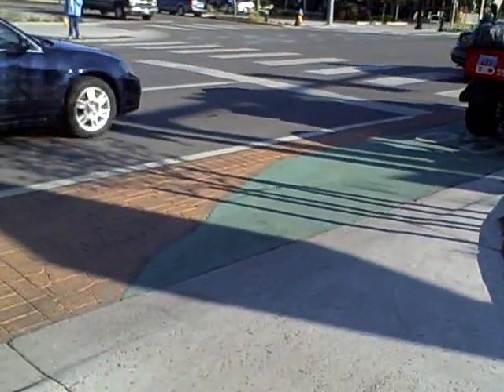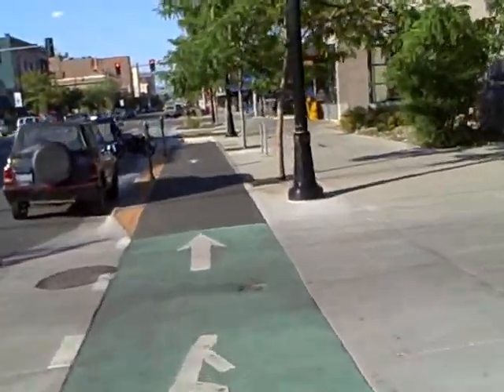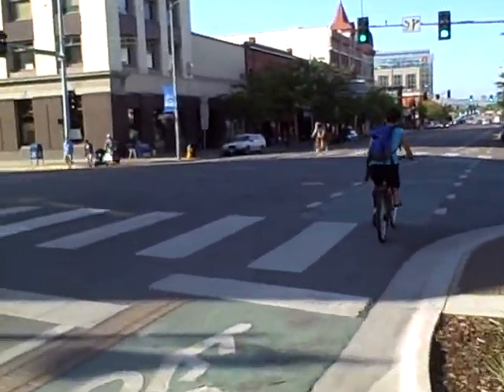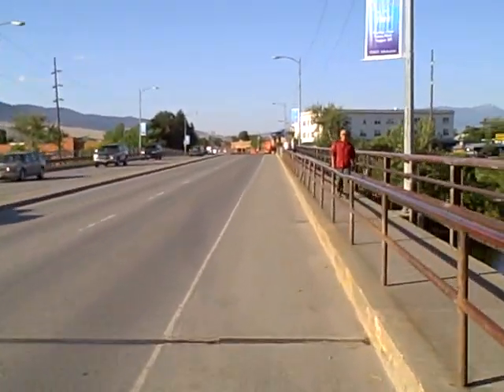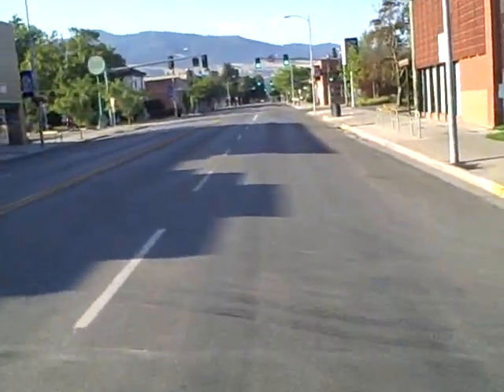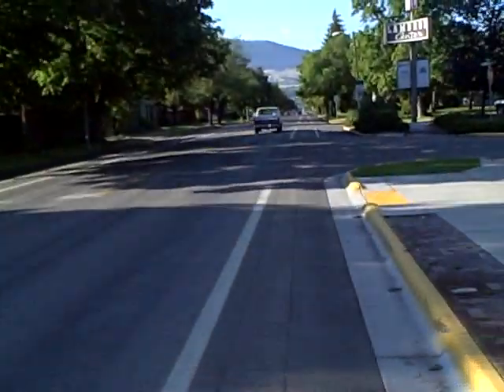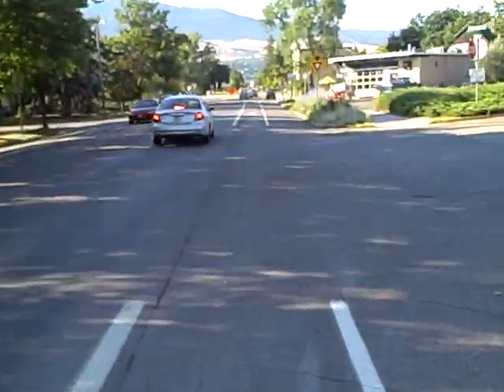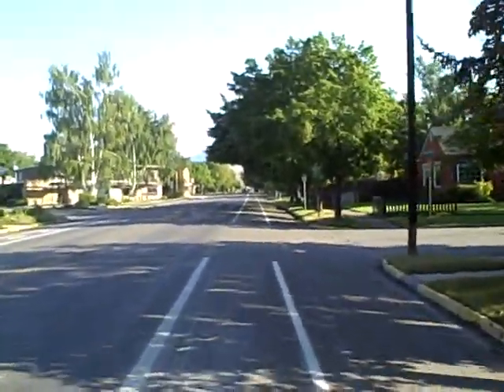Bike riding in Missoula on bike lanes, cycle tracks, sharrows and a roundabout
Higgins Avenue, in downtown Missoula, has cycle tracks, bike lanes, sharrows and a couple roundabouts.